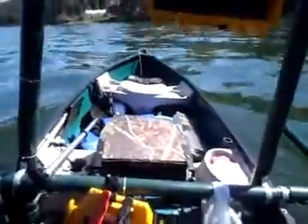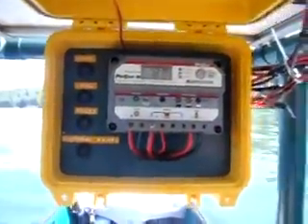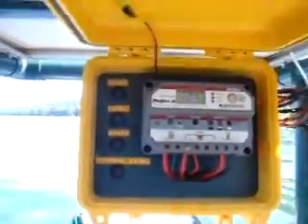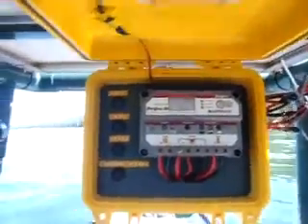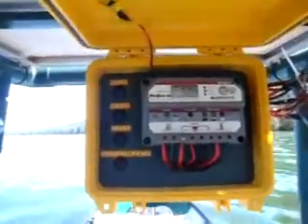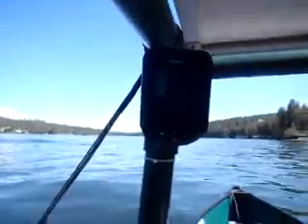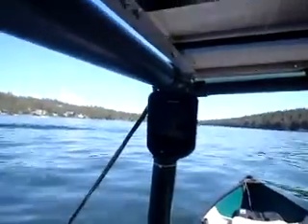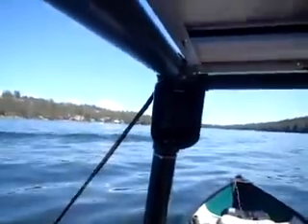Testing out solar canoe with controller meter.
Solar canoe test ride # 3 This time with a solar controller with meters.
Tags: serenity solar canoe green lake river stealth survival electric boat KL Sun Dolphin Mackinaw 15.6' Square Back Canoe hunting fishing home depot walmart